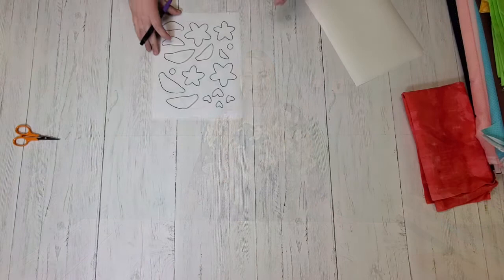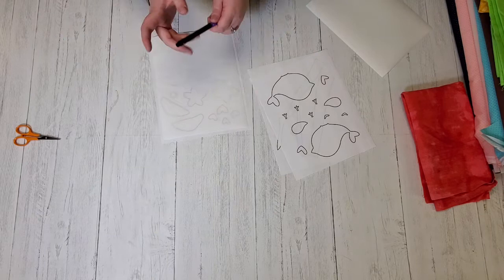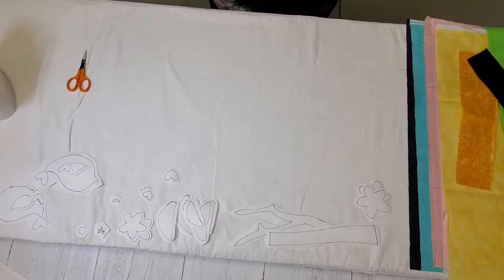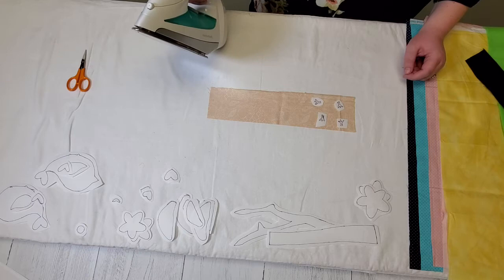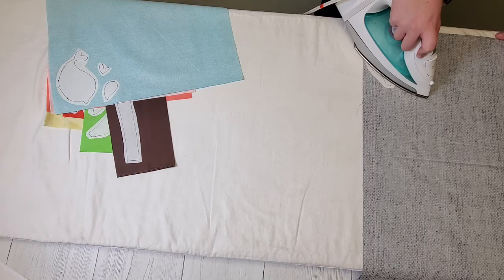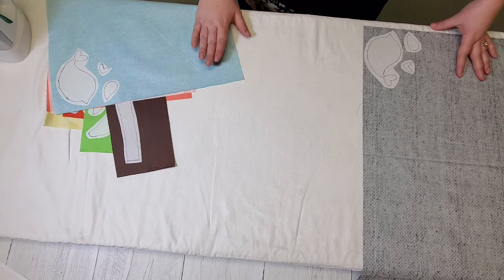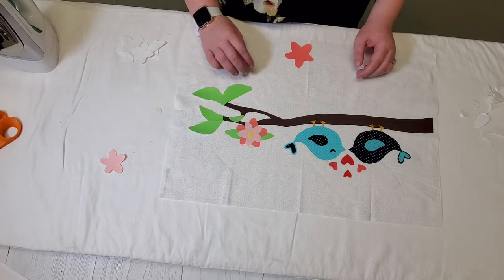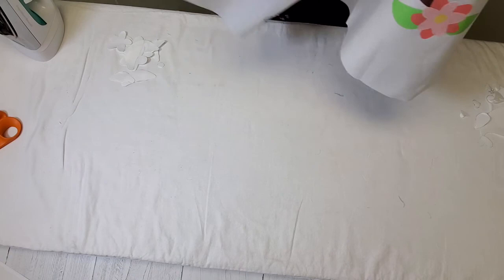FREE Applique Quilt Pattern: "Lovebirds"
to download and make this darling pattern for yourself. Perfect for adhering on a tote or long pillow!